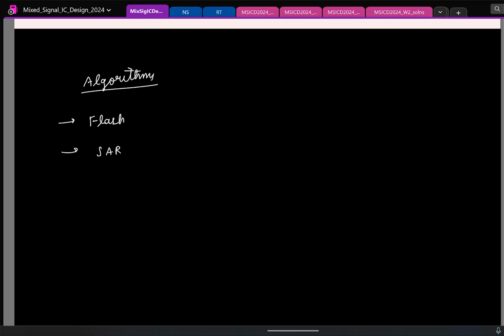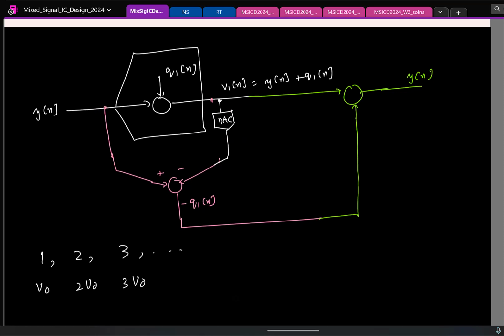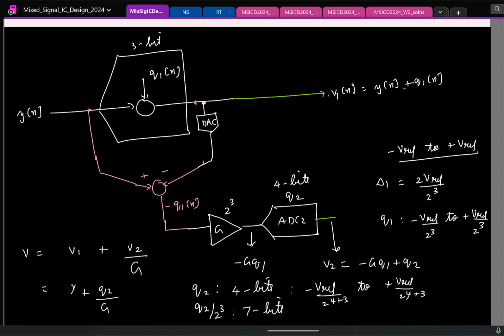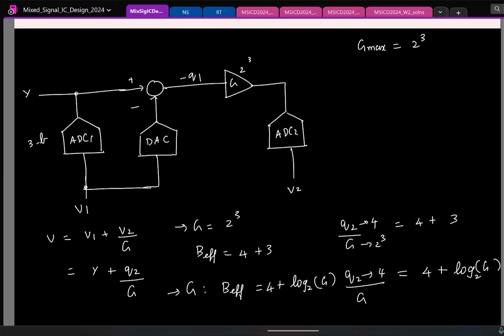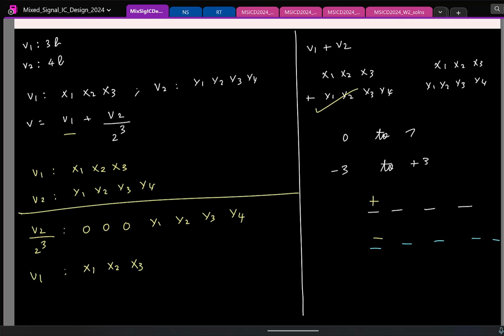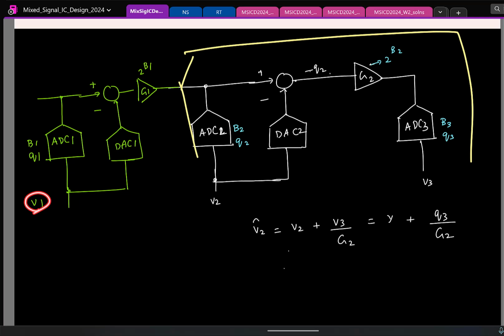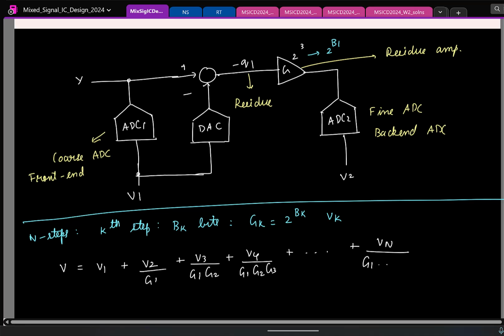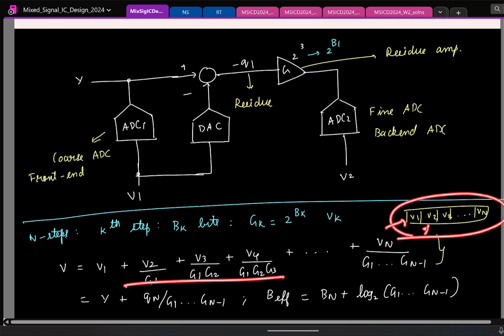Lecture 17(3): Introduction to multi-step & Pipelined ADCs